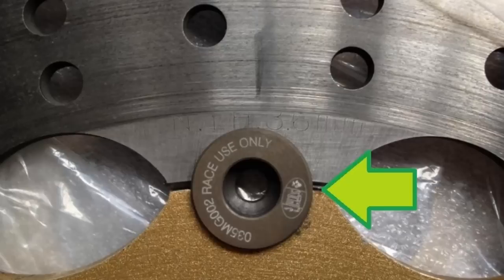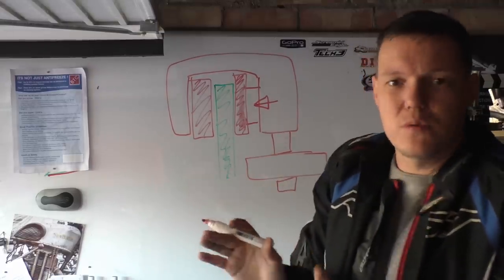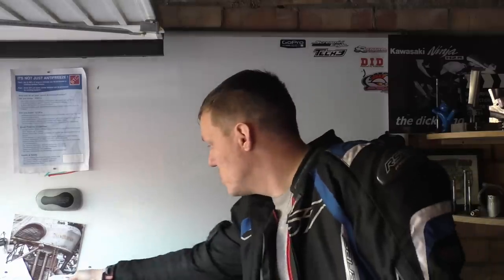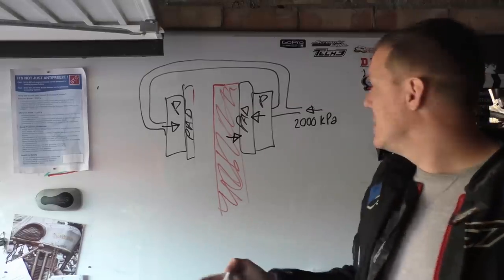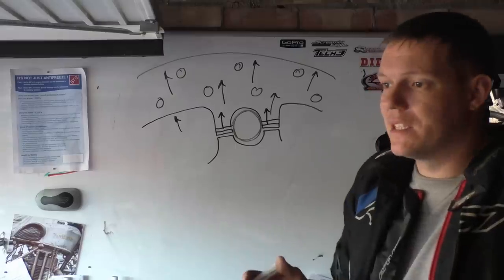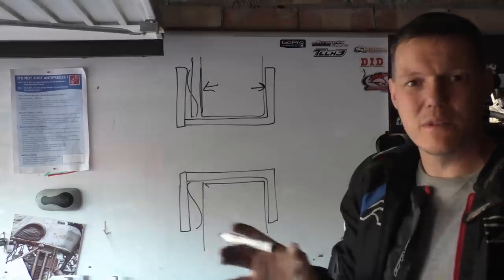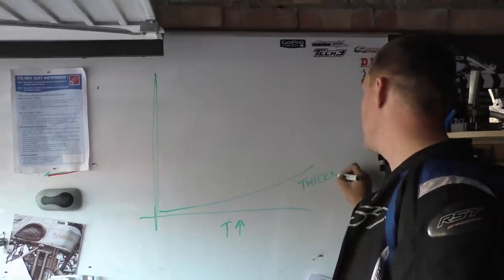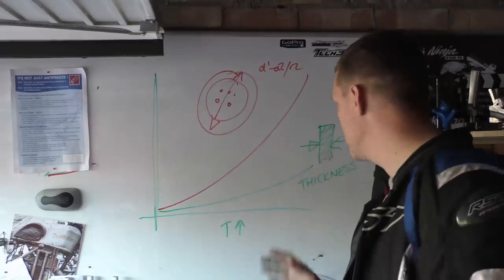Floating Brake Discs - and bobbins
In this video we look at what floating brake components do, and the god horrible bullshit that has spread across the internet - that's right - rotating bobbins.